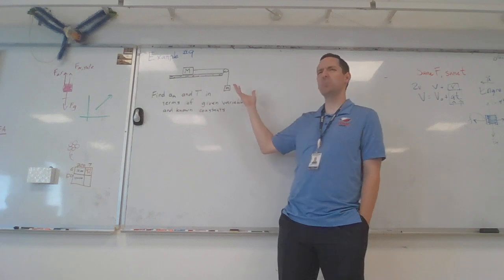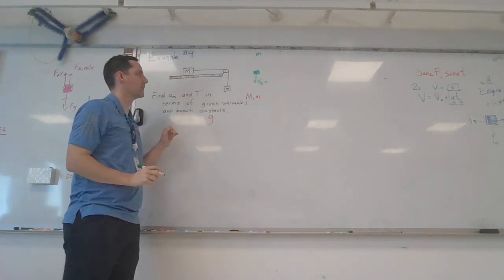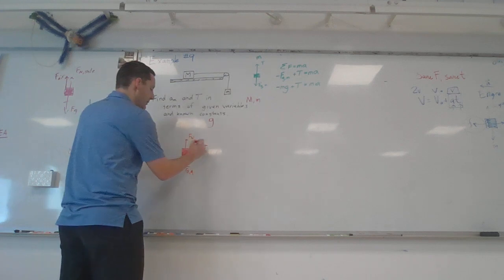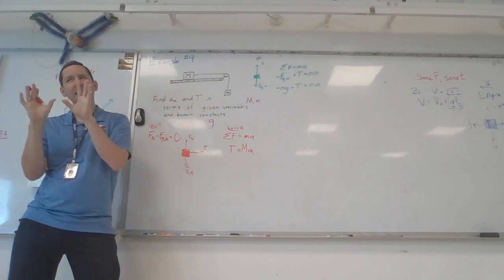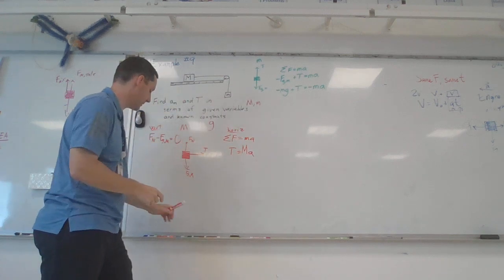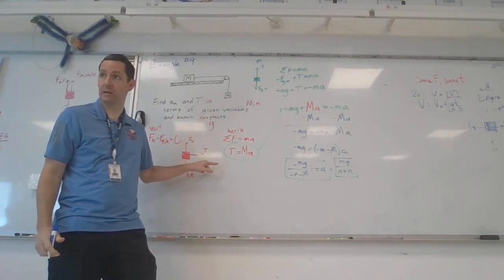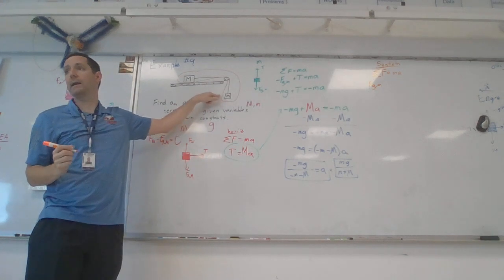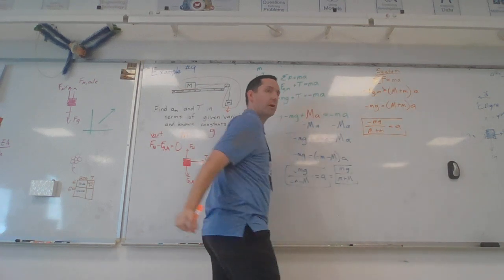Newton's Second Law for a System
Example of variable manipulation for two masses attached by a string.  One mass is hanging from a pulley, the other slides along a smooth table surface.  This shows how to answer the question using Newton's Second Law and treating the objects as a system.